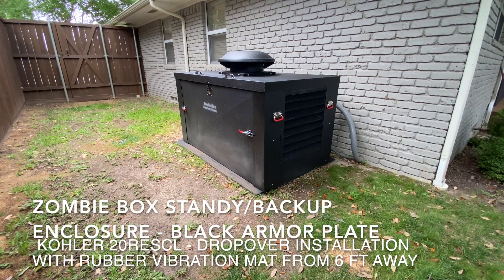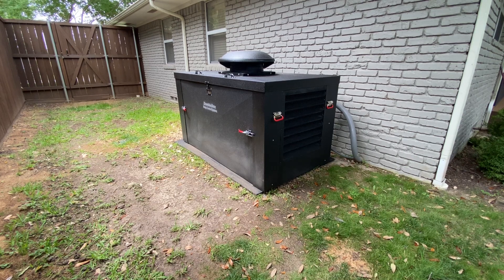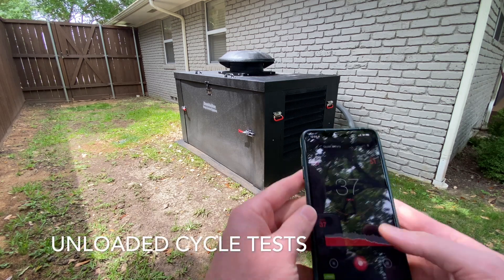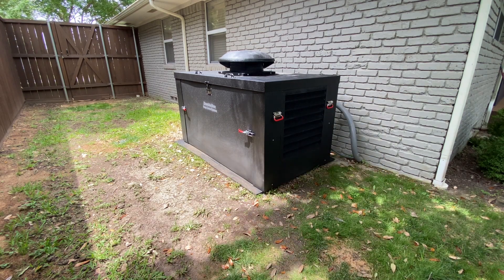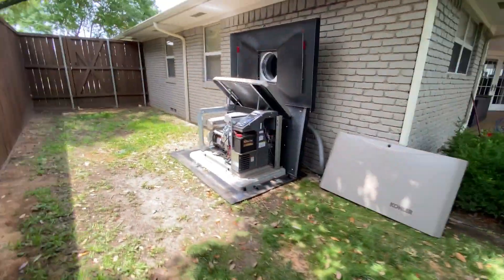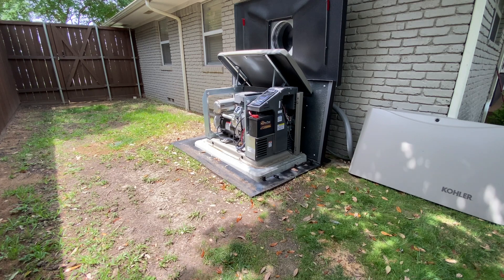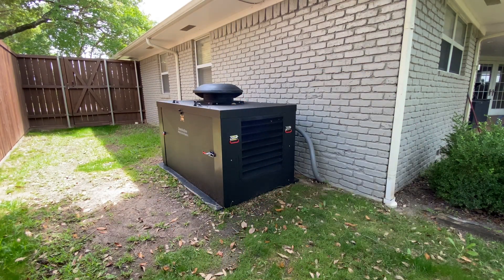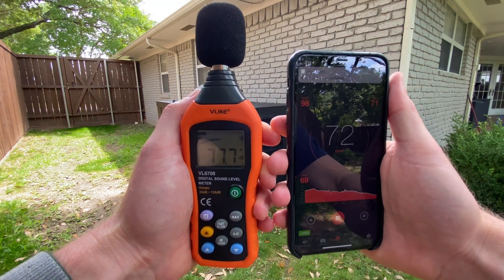Zombie Box Standby/Backup Enclosure Review - Kohler Dropover Installation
This is a Zombie Box installed on a Kohler 20kW air-cooled-natural-gas-backup generator. The installation is a "dropover" meaning it is installed around an existing generator as opposed installing the zombie box at the time the generator is installed.

The Kohler enclosure boxes come with some sound dampening foam built in already that may reduce the impact of the zombie box.

I ran the test using a decibel app on my iPhone to provide illustrative readings, but this is not a calibrated meter. I make no claims to the accuracy of the readings and this is purely to provide a helpful reference for noise reduction in my specific installation. The phone and dB readings are taken from 6 feet away from the edge of the generator.

I bought an actual decibel meter a week after the original video was recorded so I updated the video to include readings repeated with that meter. The values were different, but the total noise reduction measured with both devices was the same so the iOS meter was giving reasonable measures of dB change.